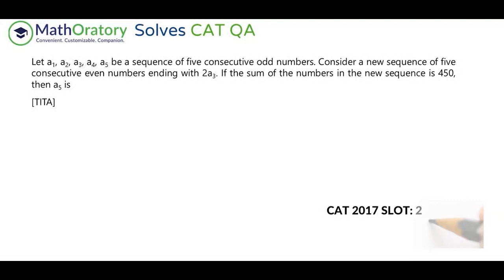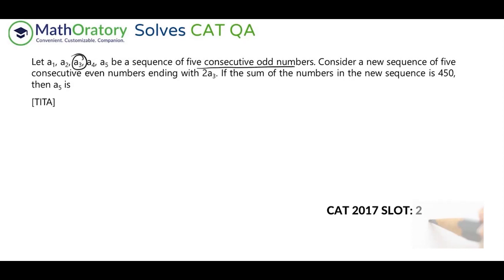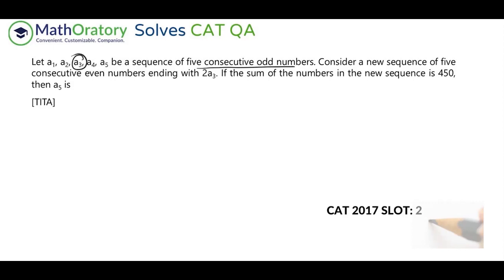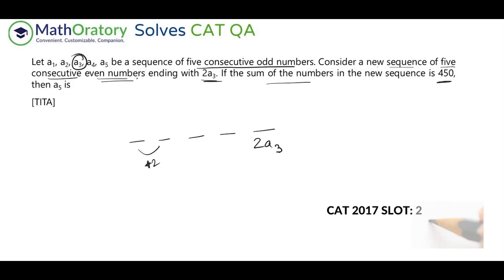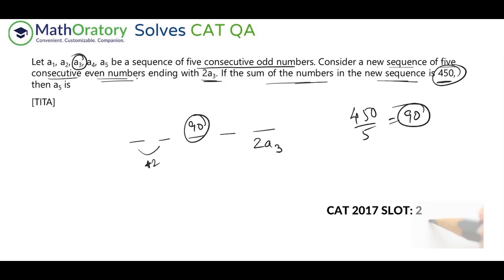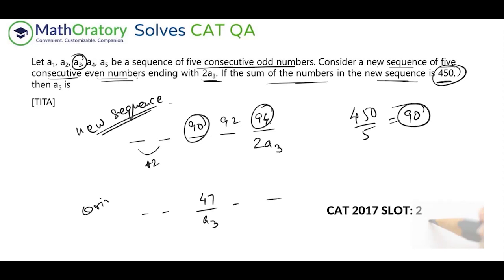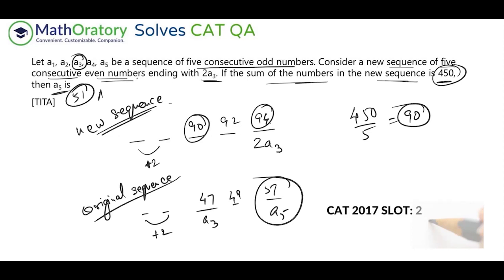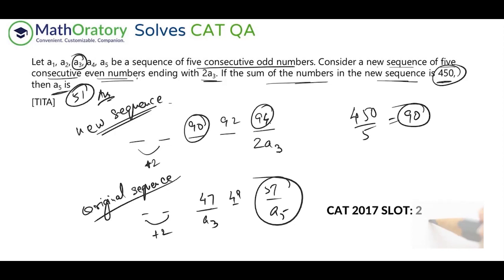QA CAT 2017 Slot 2 | Arithmetic Progression | Working with Average and Line Number | Simplified Soln